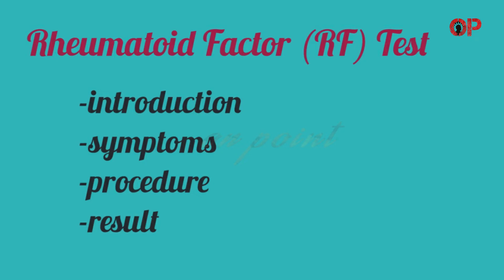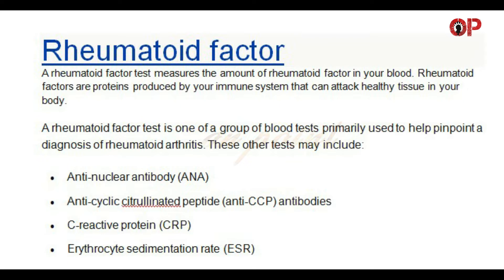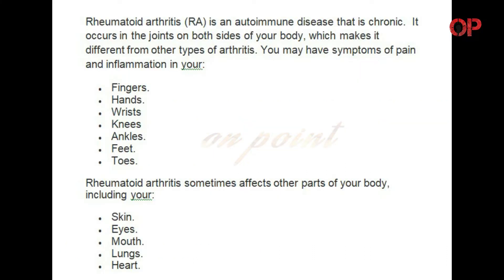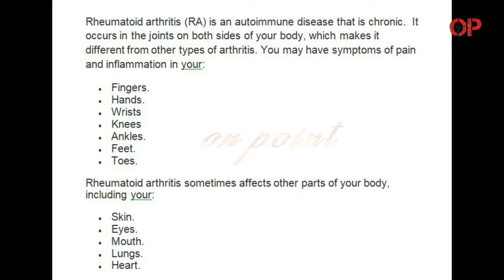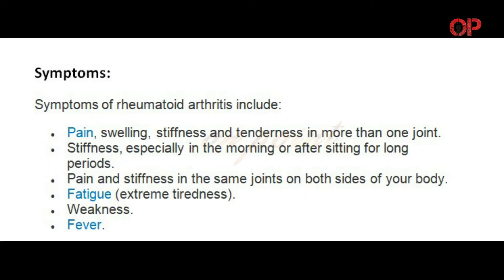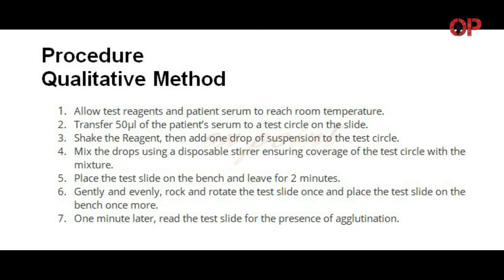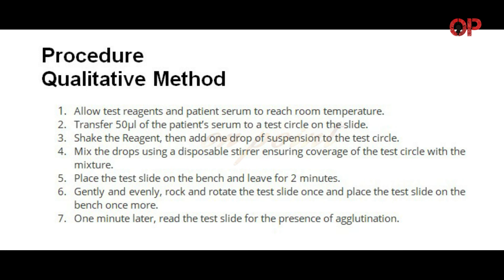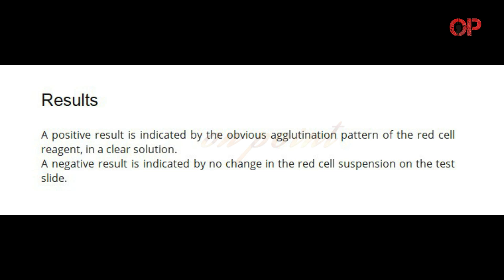Rheumatoid Factor (RF) Test- introduction, Rheumatoid arthritis, symptoms, procedure, result